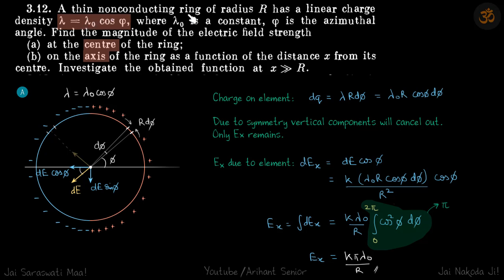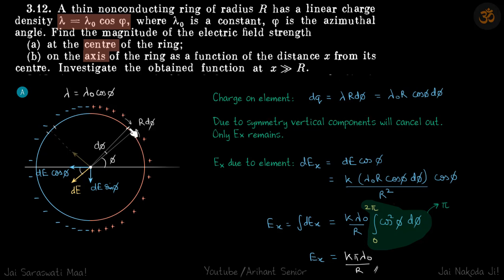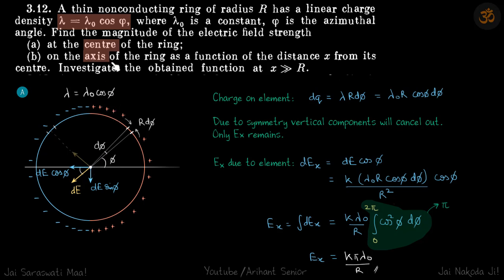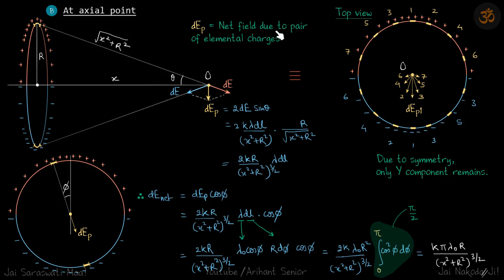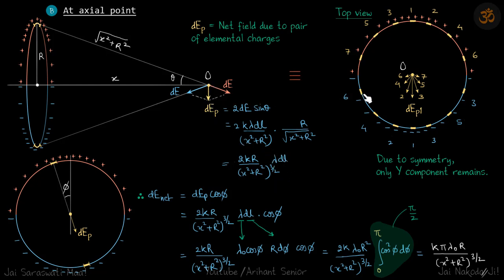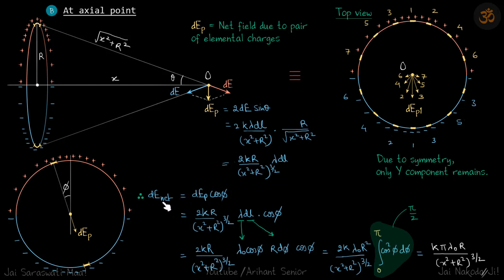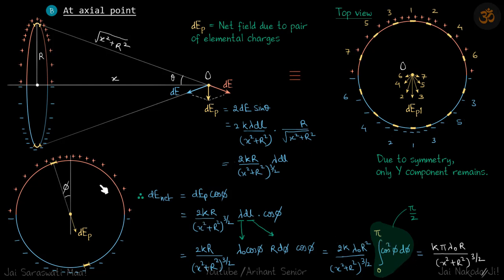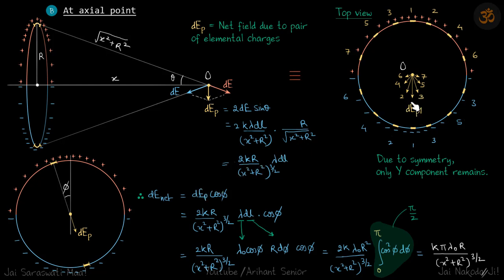3.12 | Irodov Solutions | Electrodynamics